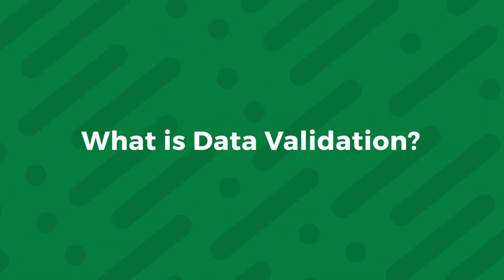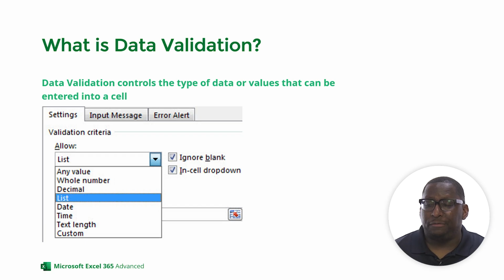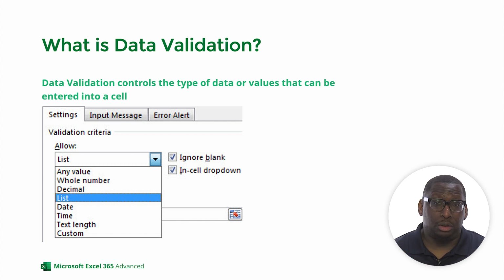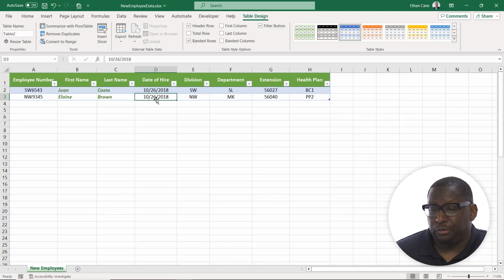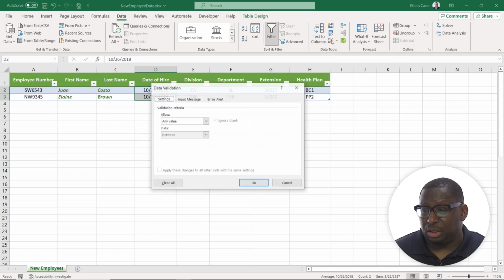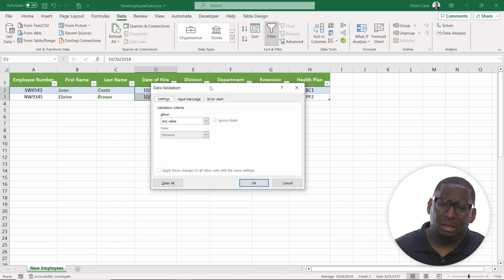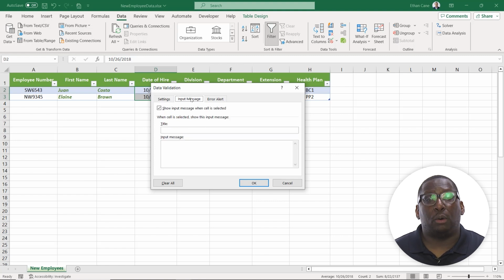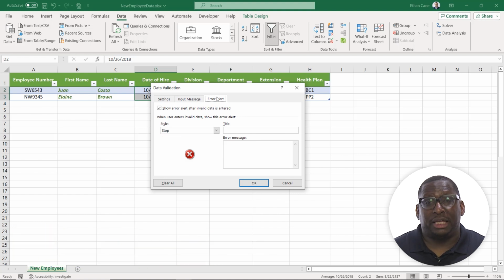What is Data Validation in Excel 365?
If you’ve ever wondered what data validation in Excel is and how it can keep your spreadsheets clean and accurate, this lesson is for you. Whether you’re a business analyst, finance professional, project manager, small business owner, or anyone who works with reports and data entry sheets, understanding data validation is a must-have Excel skill.

In this lesson from our Excel 365 – Advanced course, you’ll learn what data validation does, where to find it in Excel 365, and how it can act as a low-level security layer that protects your worksheets from bad data and accidental errors. Instead of fixing broken formulas and cleaning up messy entries after the fact, you’ll see how to prevent mistakes at the point of data entry.

You’ll see how data validation in Excel 365 helps you:
- Control the type of data users can enter in a cell
- Limit entries to specific ranges or conditions
- Give users helpful instructions with input messages
- Block invalid entries with clear error alerts

⏱️ Timestamps / Chapters
00:00 – Who should learn data validation in Excel
00:04 – What is data validation in Excel? Core concept explained
01:03 – Selecting cells and working with Excel tables
01:28 – Finding the Data Validation command on the Data tab
01:48 – Tour of the Data Validation dialog box
02:01 – Settings tab: Controlling what’s allowed in a cell
02:22 – Input Message tab: Guiding users with on-screen instructions
02:43 – Error Alert tab: Blocking invalid data and showing custom messages
02:58 – Wrap-up and what’s next in advanced data validation

In just a few minutes, you’ll learn how to:
- Understand what data validation in Excel is and when to use it
- Treat data validation as a “pre-security” step before full worksheet or workbook protection
- Apply validation rules to multiple cells or entire columns
- Take advantage of Excel tables so data validation rules automatically expand as new rows are added
- Use the Settings tab to define what’s allowed (for example, only decimal values or only dates after a specific day)
- Add Input Messages that appear when users select a cell, telling them exactly what should go there
- Configure Error Alerts that pop up when someone enters something invalid and explain what went wrong

Q: What is data validation in Excel, in simple terms?
A: Data validation in Excel is a feature that controls the type of data or values users can enter into a cell. It keeps entries within the rules you define (such as only numbers, only dates in a certain range, or other specific types of values) so your spreadsheets stay accurate and consistent.

Q: Why should I use data validation in Excel 365?
A: Data validation reduces errors, protects key calculations, and keeps your reports trustworthy. It’s especially important when multiple people are entering data into the same workbook, because it helps prevent mistakes before they happen.

Q: Is data validation the same as protecting a worksheet?
A: No. Data validation controls what kind of data can be entered into cells. Worksheet and workbook protection control who can change certain cells, ranges, or structural elements. The two features are different but work best when used together.

Q: Does data validation work with Excel tables?
A: Yes. When you apply data validation to a column in an Excel table, the validation rules automatically expand as you add new rows, helping you maintain clean data as your table grows.

Q: Can I use data validation for training or shared templates?
A: Absolutely. Data validation is ideal for shared templates and forms, because it guides users toward valid entries and blocks values that don’t meet your rules, making it perfect for onboarding, data entry teams, and recurring reports.

Keep learning with Intellezy
Ready to go beyond just understanding what is data validation in excel and build a complete advanced Excel skill set? With Intellezy, you don’t just watch a single video: you gain access to a full learning ecosystem designed to help you grow, practice, and apply your skills on the job.

When you sign up, you also unlock Intellezy’s comprehensive video library—a growing catalog of bite-sized, instructor-led courses covering Microsoft 365, data tools, productivity apps, and more.